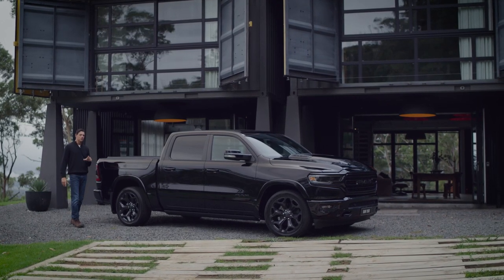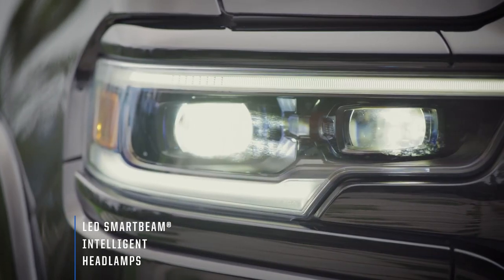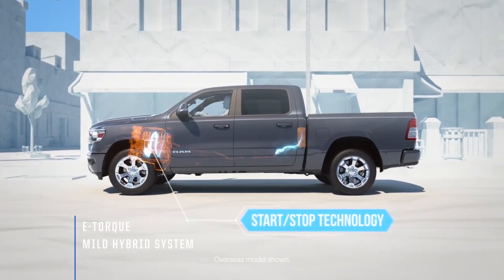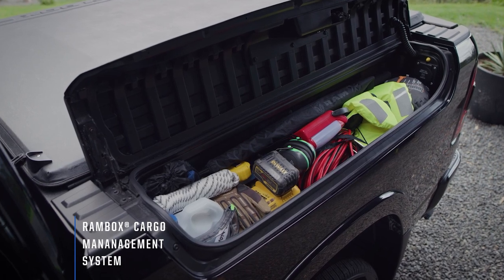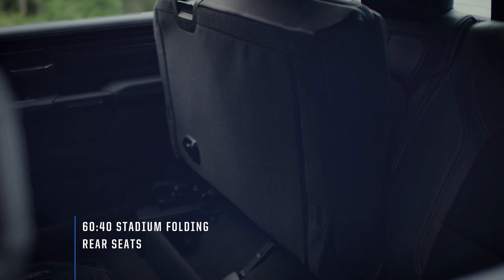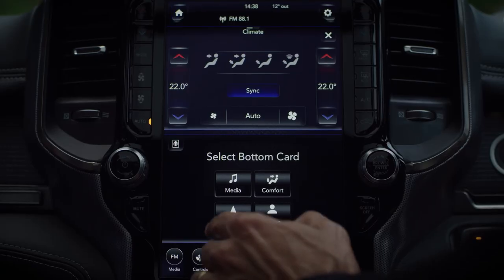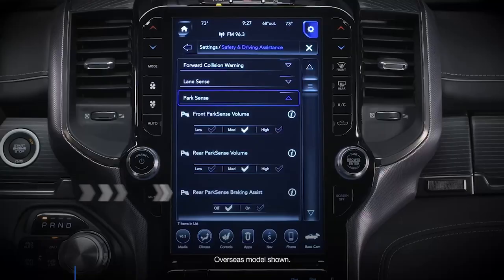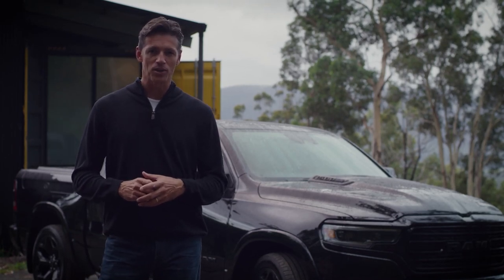2022 Ram 1500 Limited Australia Product Overview - Interior and Exterior